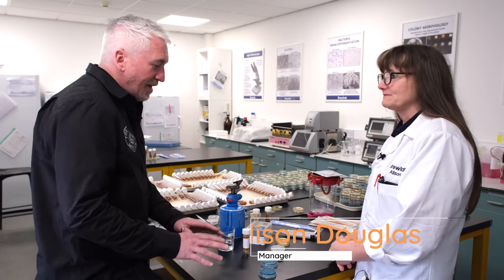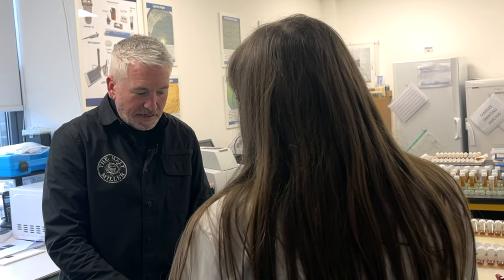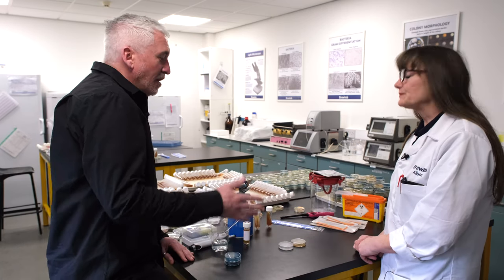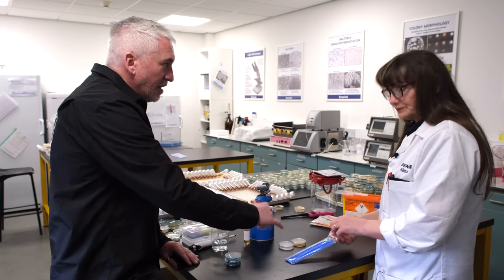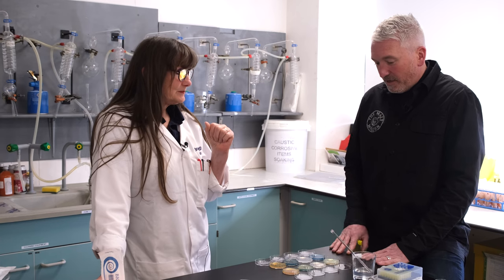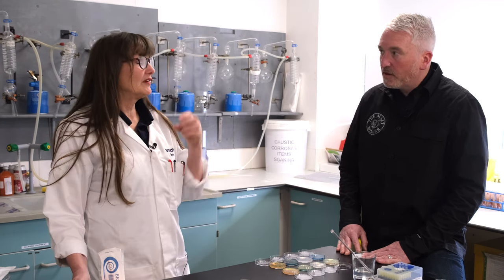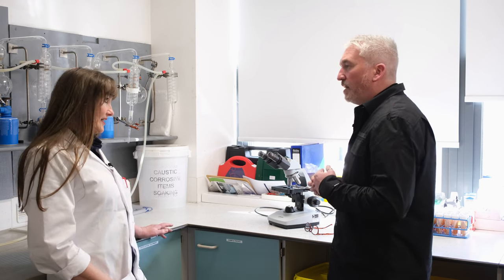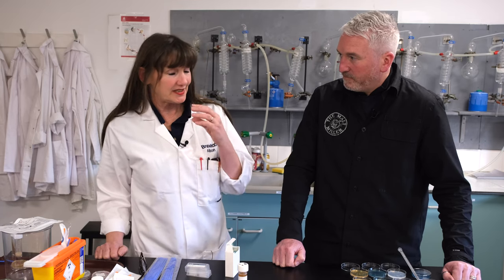PROJECT YEAST - PART 2 | BREWLAB VISIT | THE MALT MILLER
In the second instalment of our collaborative video with Brewlab, Rob learns all about checking beer and equipment for microbiological cleanliness, Yeast viability, Yeast counting & Yeast banking!

Want to learn about brewing ingredients? Sign up to our Brew With Us Essentials Mailing List

Follow us-